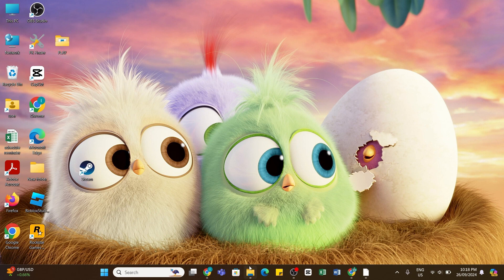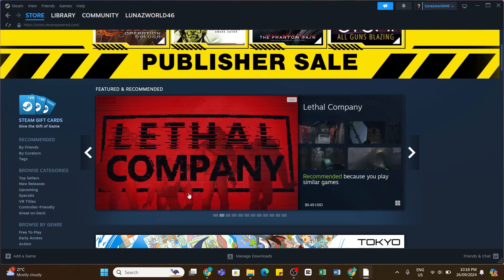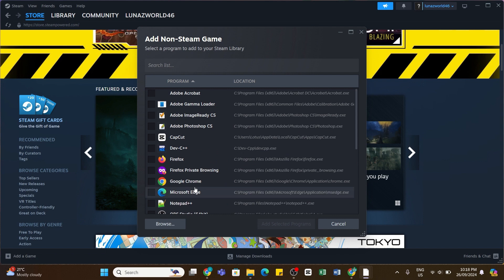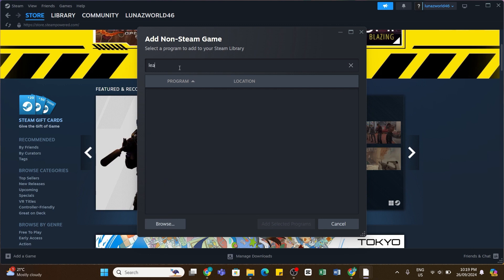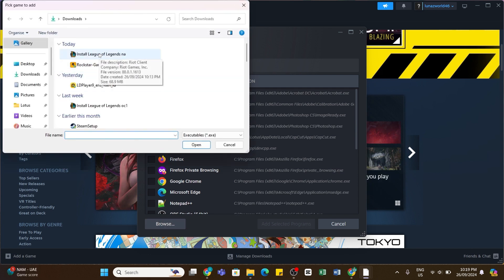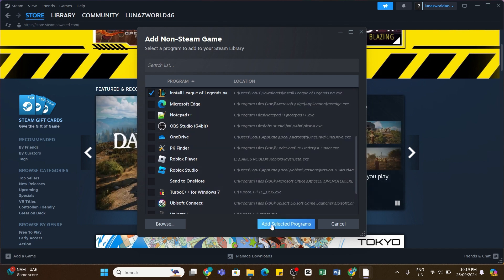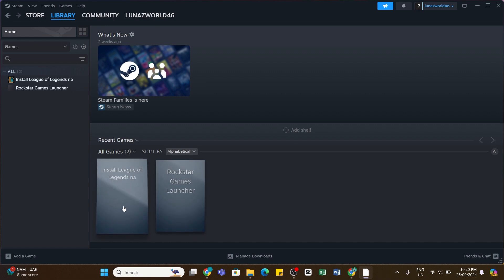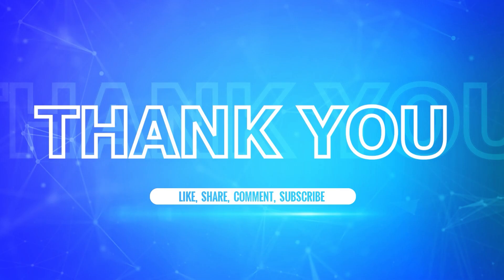How To Add League Of Legends On Steam 2024 | Play League Of Legends Through Steam Client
"How To Add League Of Legends On Steam 2024 | Play League Of Legends Through Steam Client" - A Video Guide by How To Tutorials.

In this video, learn how to add League of Legends to your Steam library, allowing you to play the popular MOBA game directly from the Steam client. We guide you through the process step-by-step, from setting up a non-Steam game link to configuring your game launch settings, making it easier to launch and manage League of Legends through Steam.